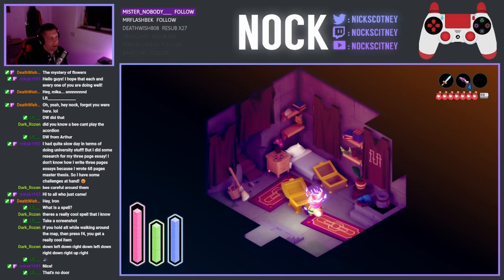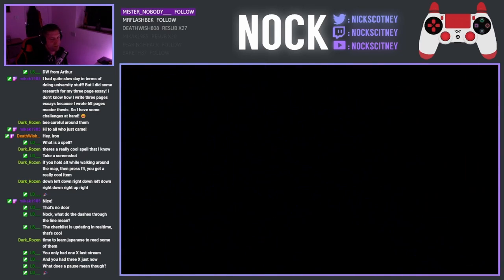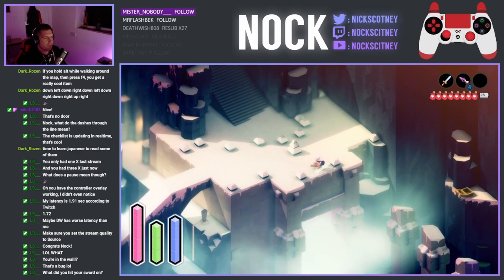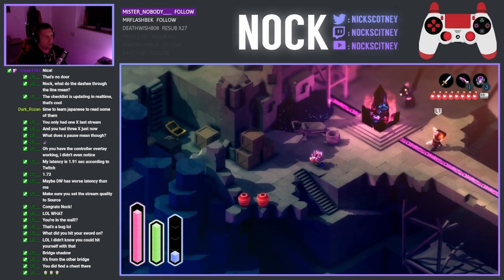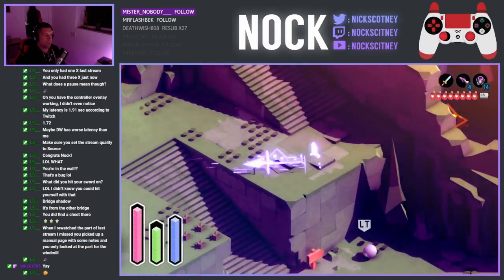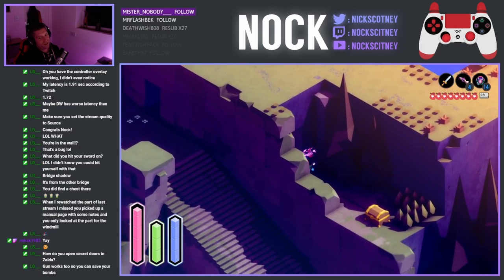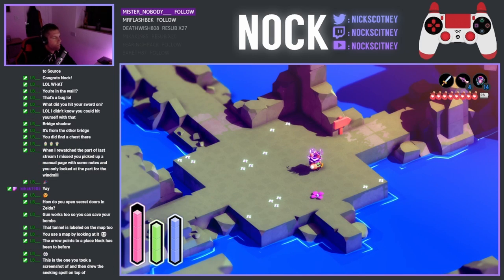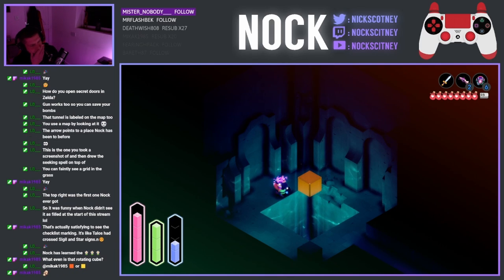Let's Play Tunic - Episode 24